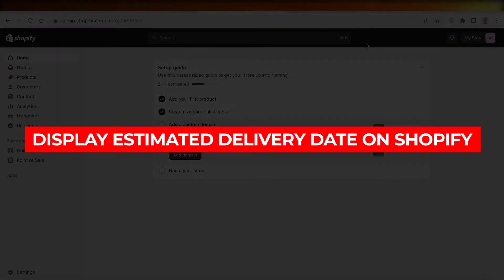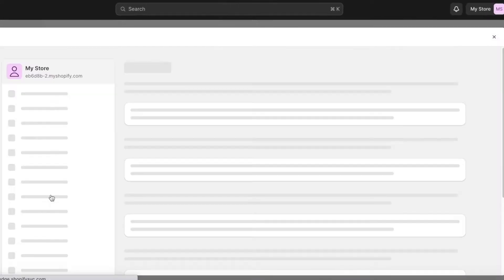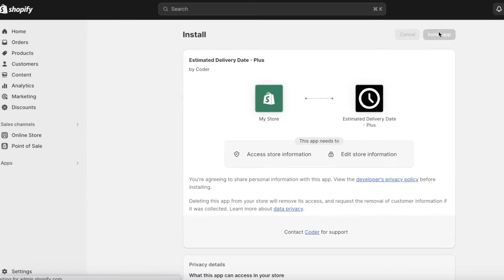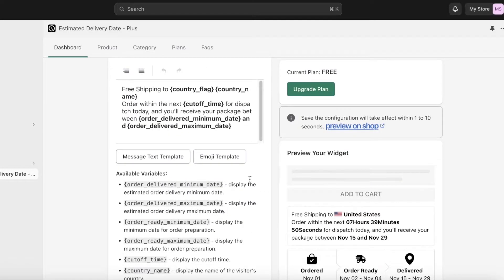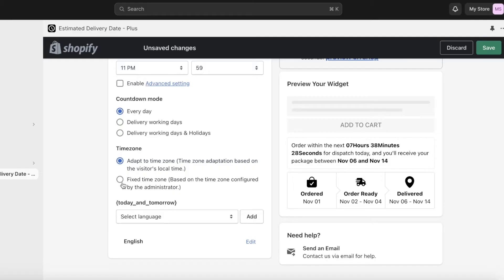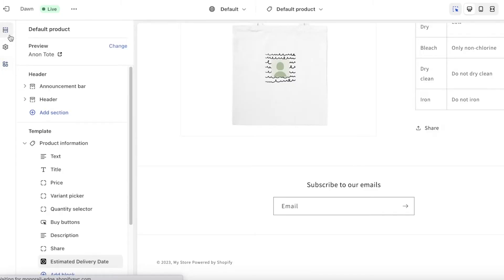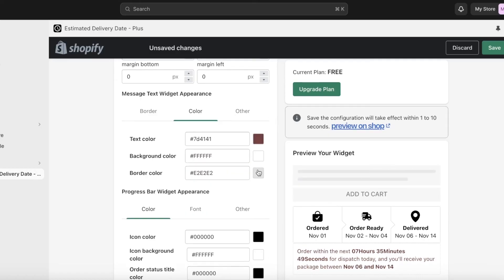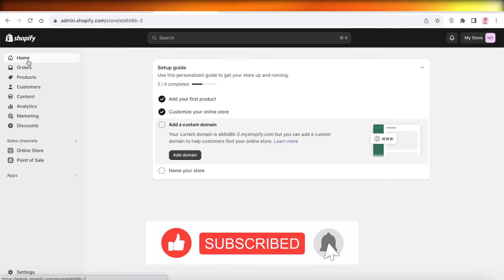How to Display Shopify Estimated Delivery Date on Product page in 2026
Displaying the estimated delivery date on a product page is a crucial aspect of providing a seamless and transparent shopping experience for customers. To effectively display the Shopify estimated delivery date on a product page, begin by accessing the product's settings and selecting the "Shipping" tab. From there, click on the "Manage rates" button and enable the "Display estimated delivery date" option.

This will automatically add the estimated date of delivery to the product page, providing customers with important information to make informed purchase decisions. Remember to regularly update shipping rates and lead times to ensure accurate delivery estimates. By following these steps, you can enhance customer satisfaction and build trust in your brand.